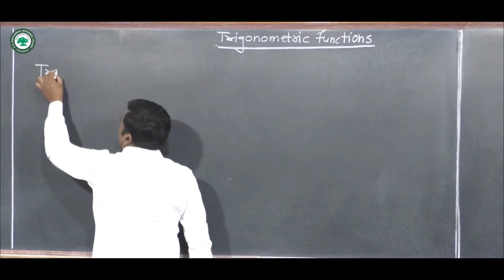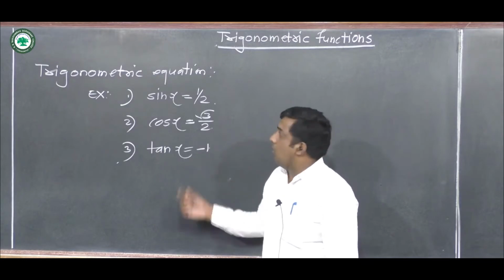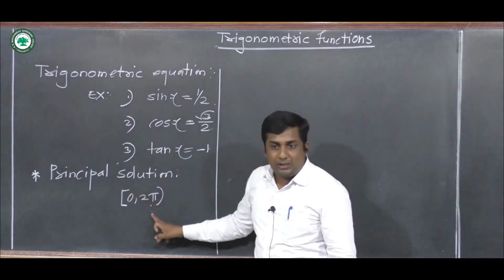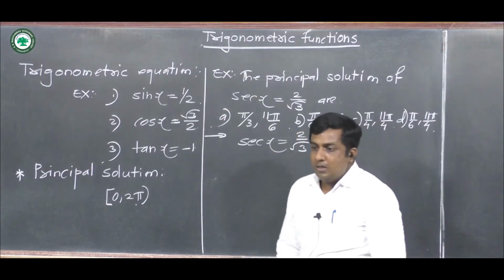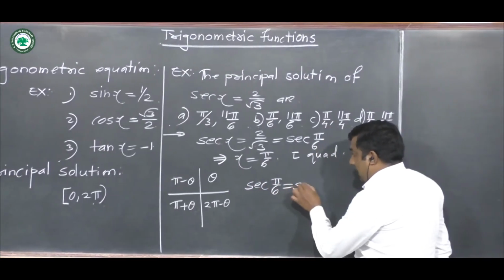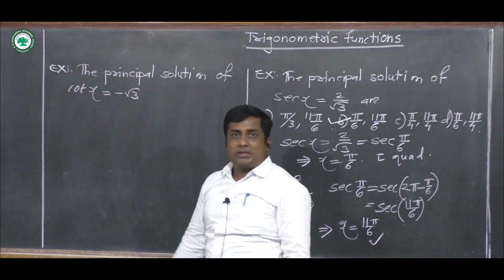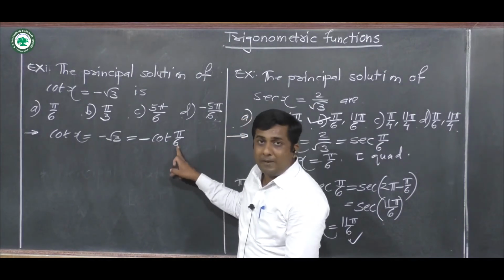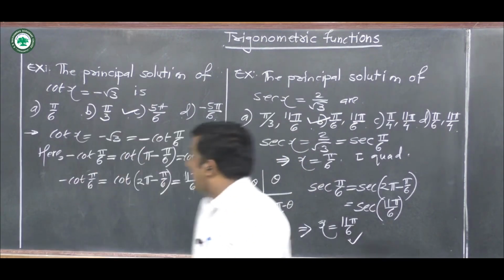CET (Math) || Topic: Trigonometric Functions part 1 || By Rajale J.S.